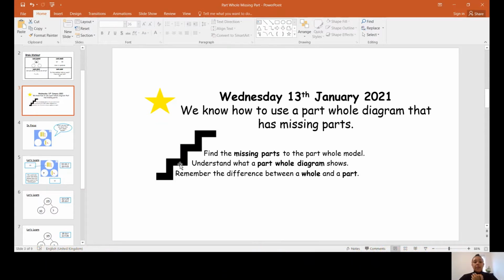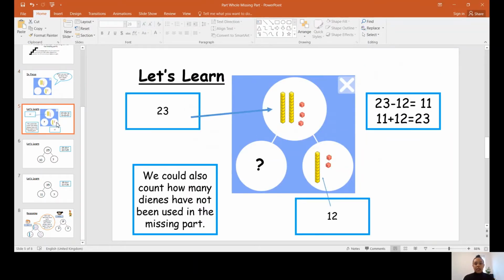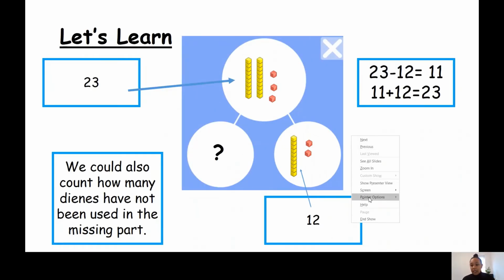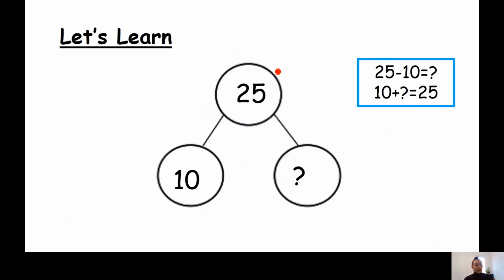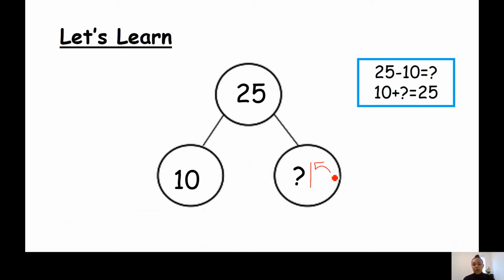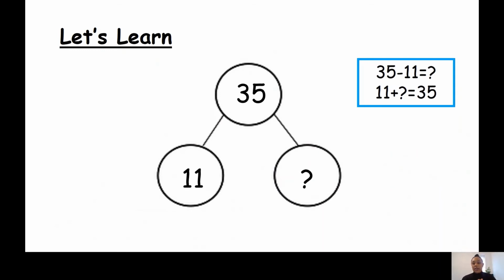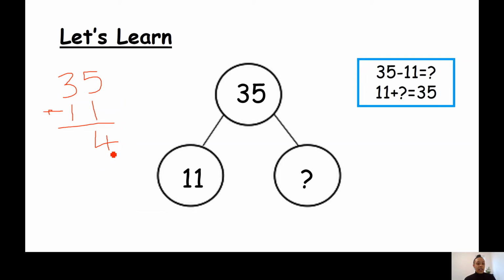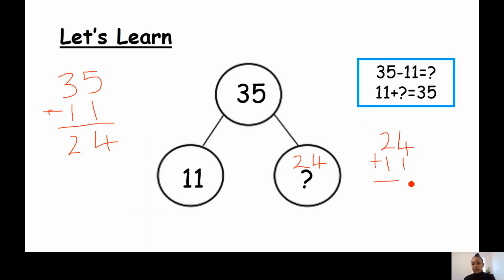Year 2 Math Wednesday 13th January 2021